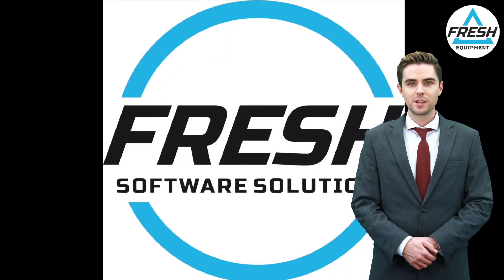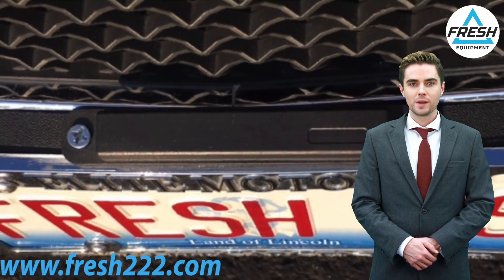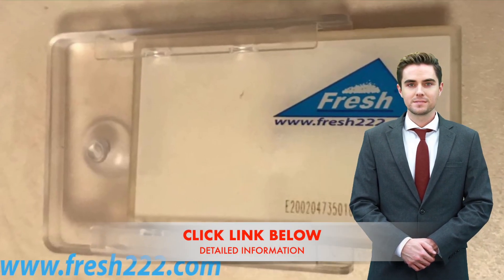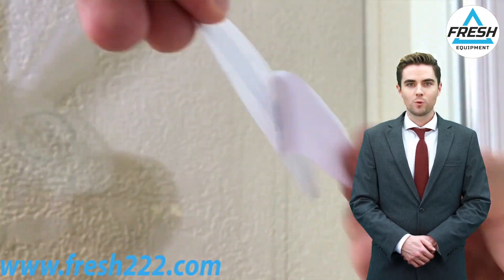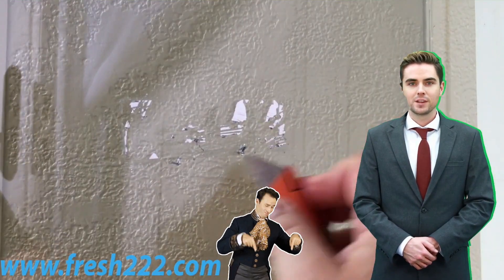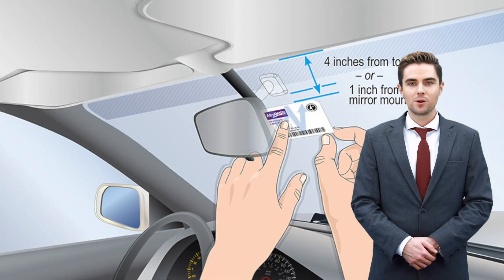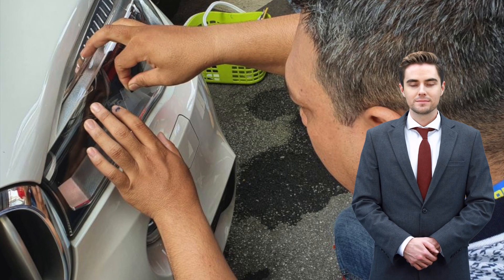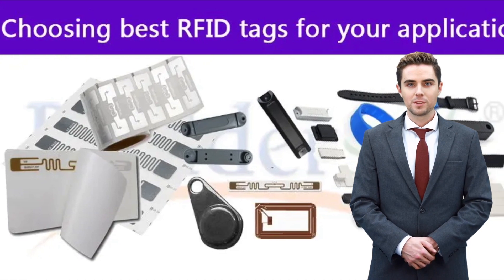Parking Tags, Car Parking Passes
RFID (Radio Frequency Identification) UHF (Ultra-High Frequency) access control parking tags are small electronic devices. that are used to control access to parking areas. They use radio waves to communicate with a reader or antenna and allow authorized vehicles to enter or exit a parking area. The UHF frequency range used in these tags typically ranges from 860 to 960 MHz. and allows for longer reading distances compared to other RFID technologies. This makes it ideal for applications where vehicles need to be identified from a distance. such as in parking lots. gated communities. or toll roads. The RFID UHF access control parking tags can be attached to the windshield or the license plate of a vehicle. and are programmed with a unique identifier. that can be read by the reader or antenna at the entrance or exit of the parking area. Once the tag is verified. the gate or barrier opens automatically. allowing the vehicle to pass. The use of RFID UHF access control parking tags improves security and efficiency in parking management. as it allows for quick and easy identification of authorized vehicles. reduces the need for manual checking. and can be integrated with payment systems to enable automatic payment and billing. There are access control stickers with anti-tampering function. RFID UHF access control tags can be more secure than other technologies for several reasons. Longer reading distance. UHF tags have a longer reading range compared to other RFID technologies. This allows the reader to detect the tag from a greater distance. reducing the risk of unauthorized access. Encryption and authentication. UHF access control tags can be programmed with encryption and authentication features, that help ensure the authenticity of the tag and the data being transmitted.
This makes it harder for hackers or unauthorized individuals to intercept or modify the data. Unique identifiers: Each RFID UHF access control tag has a unique identifier. which makes it difficult for someone to clone or duplicate the tag. This ensures that only authorized vehicles are granted access to the parking area. Tamper-proof design: The design of RFID access control tags can be made tamper-proof, preventing someone from removing or tampering with the tag without damaging it. This reduces the risk of tag swapping or theft. Overall. the combination of long reading distance, encryption and authentication. unique identifiers. and tamper-proof design make RFID UHF access control tags a more secure option for controlling access to parking areas. compared to other technologies.